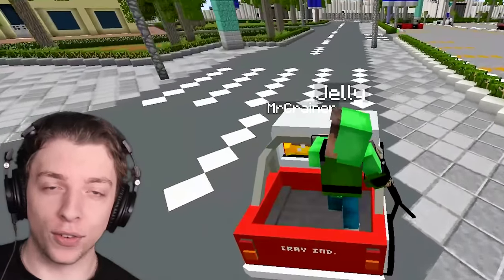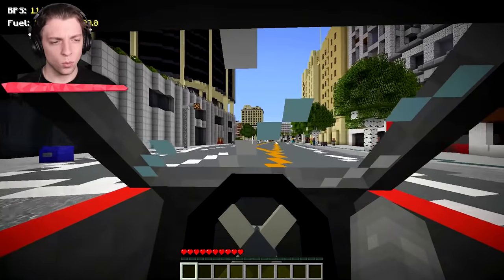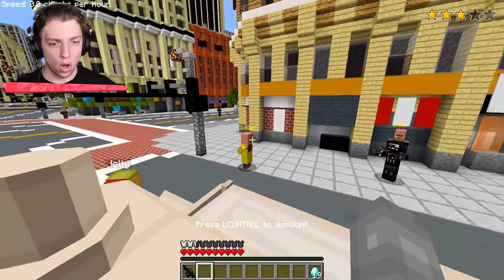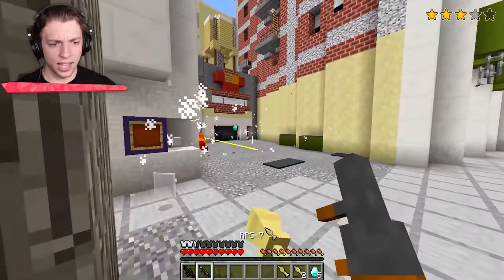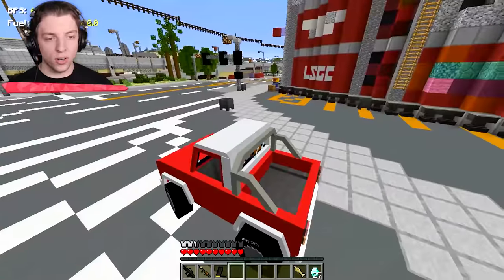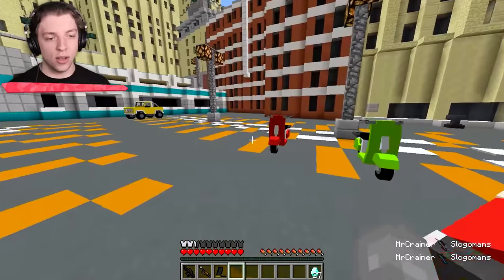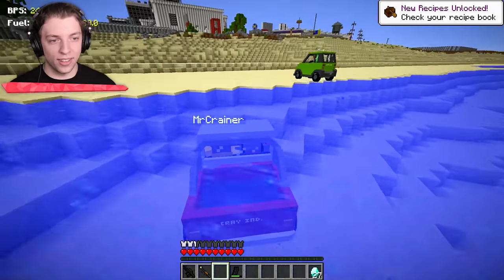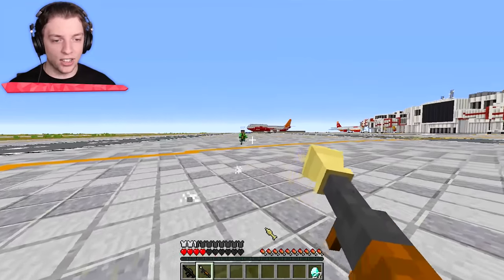Playing GTA In MINECRAFT! (Mods)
Playing GTA in Minecraft!